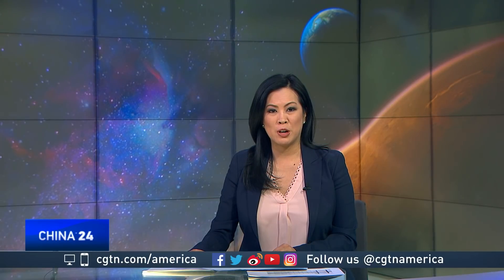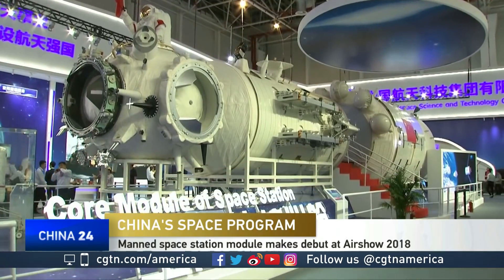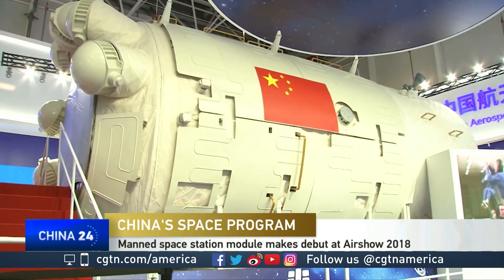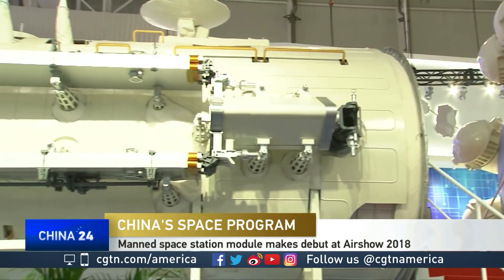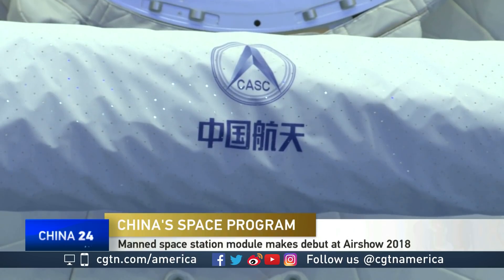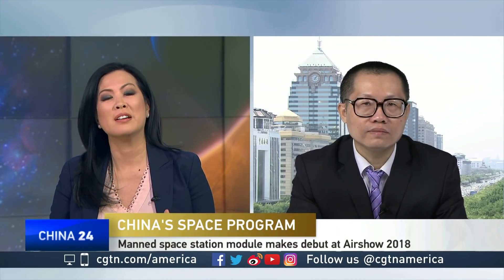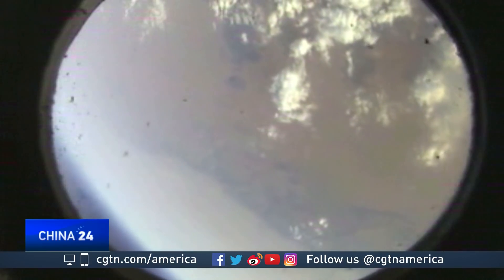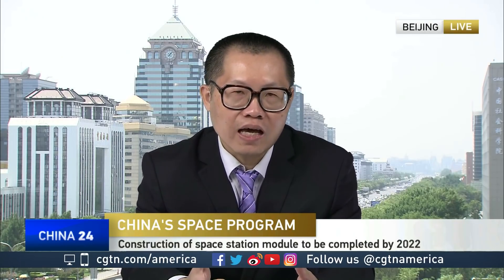Yang Yuguang discusses China's manned space station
CGTN's Elaine Reyes spoke to Yang Yuguang about China's efforts in space exploration. Yang is a professor at the China Aerospace Science and Industry Corporation.